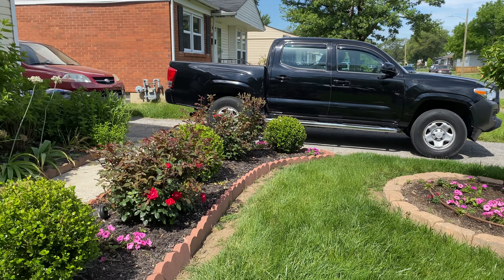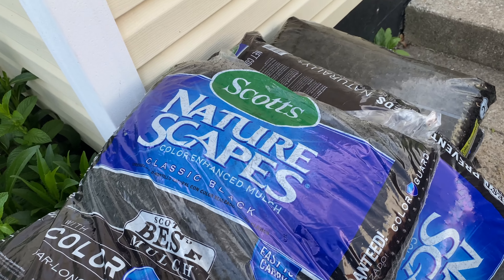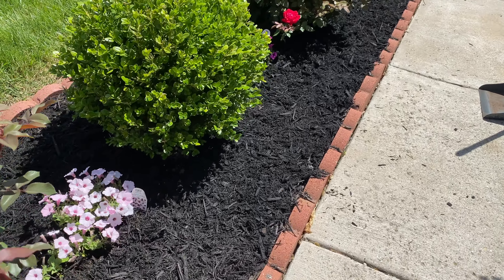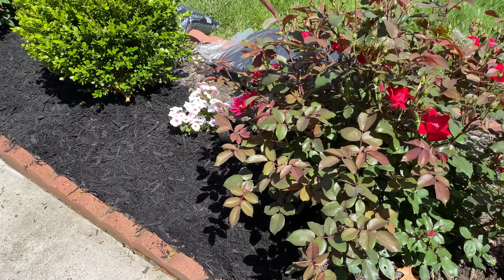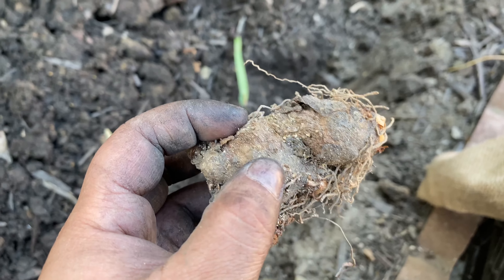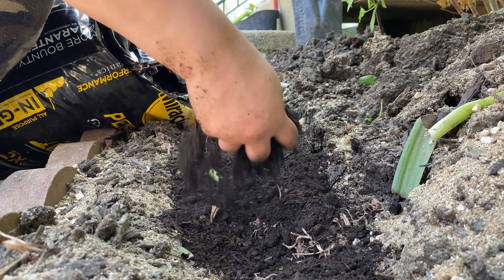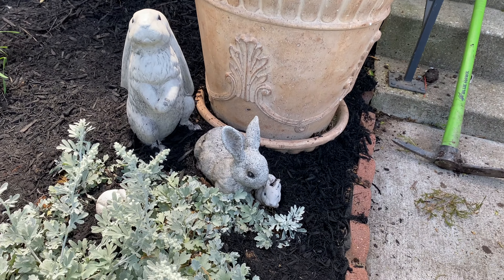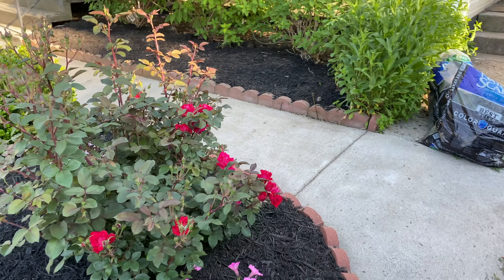Mulching and planting caladiums